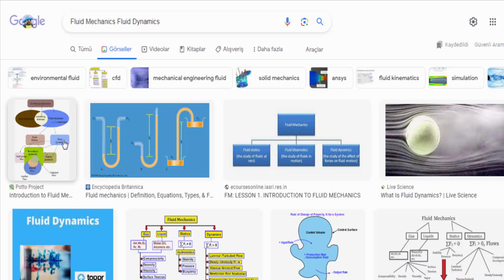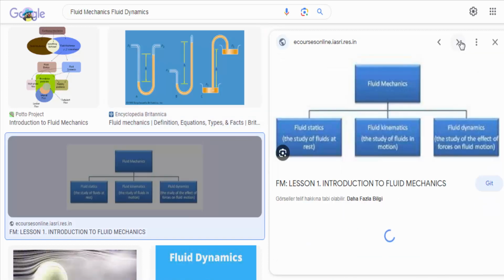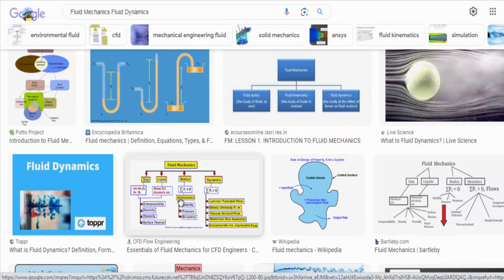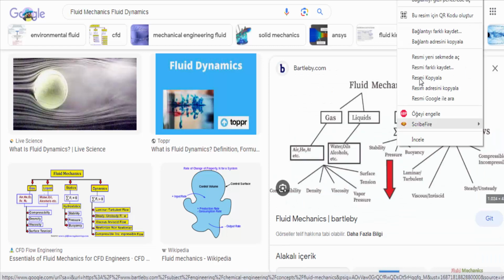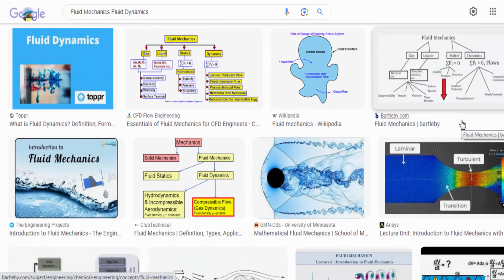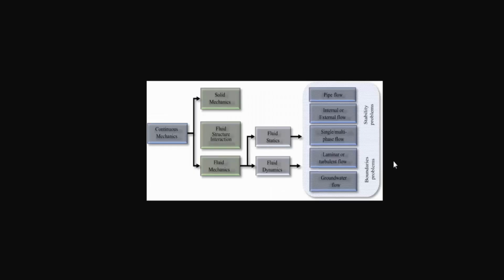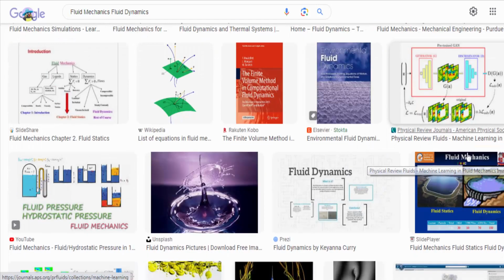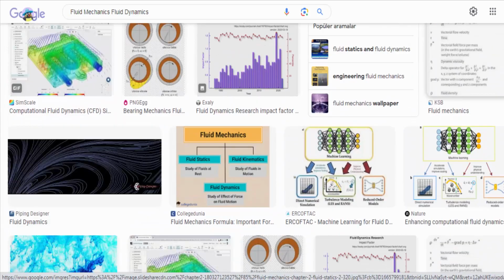Fluid Mechanics Fluid Dynamics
Fluid mechanics is a branch of physics that deals with the study of fluids, which include both liquids and gases. It encompasses the principles and laws governing the behavior of fluids at rest (fluid statics) and in motion (fluid dynamics).